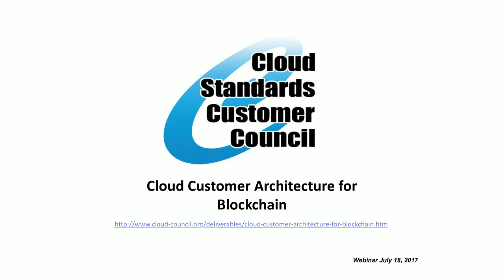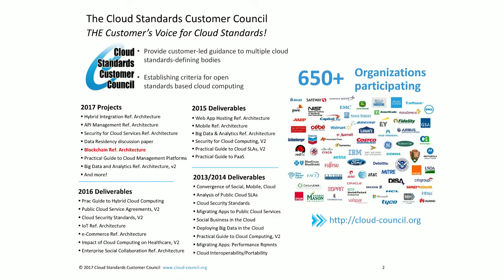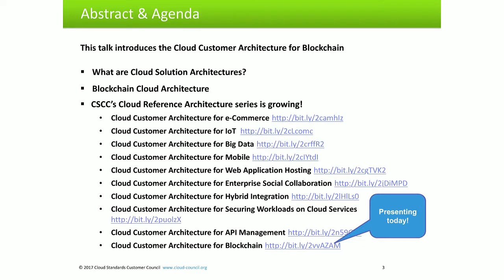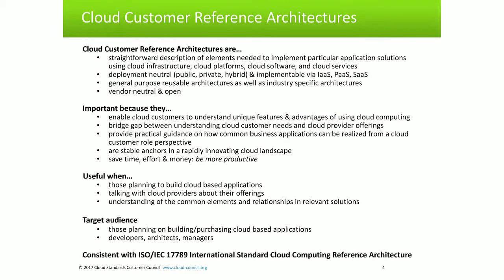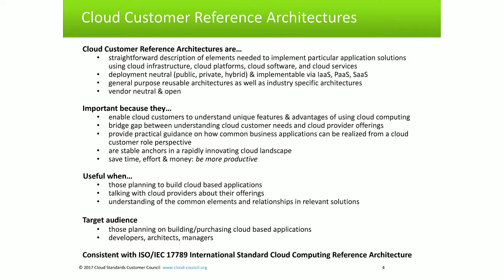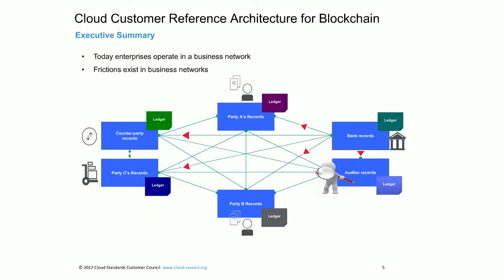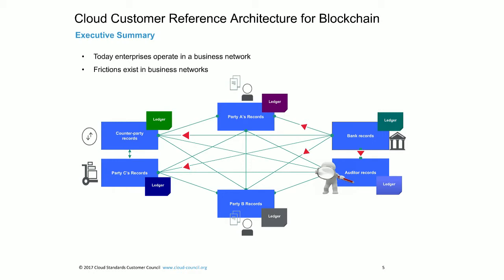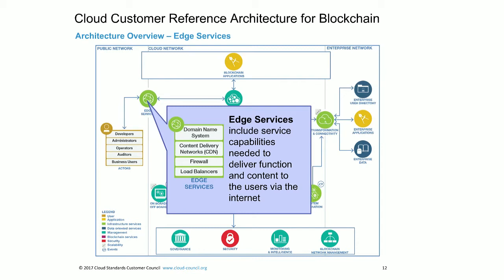CSCC Webinar: Cloud Customer Architecture for Blockchain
Blockchain technology has the potential to have a major impact on how institutions process transactions and conduct business. At its core, blockchain features an immutable distributed ledger and a decentralized network that is cryptographically secured. A blockchain is a historical record of all the transactions that have taken place in the network since the beginning of the blockchain and serves as a single source of truth for the network.

Attend this webinar to learn about the capabilities of a Blockchain cloud reference architecture including deployment considerations and specific application examples.

This presentation draws from the CSCC's deliverable, Cloud Customer Architecture for Blockchain.